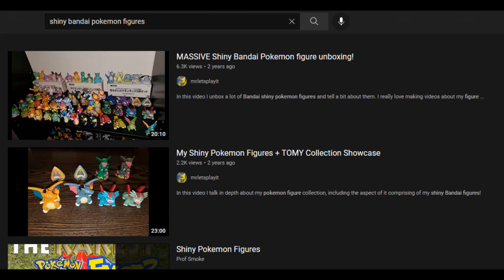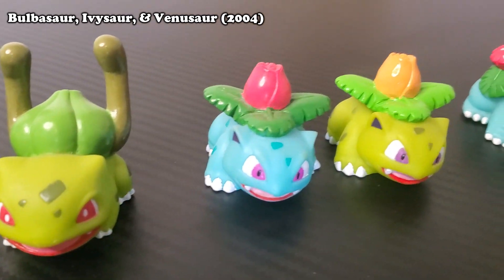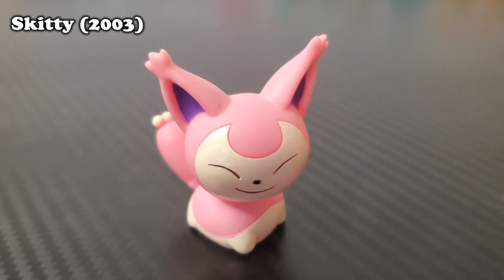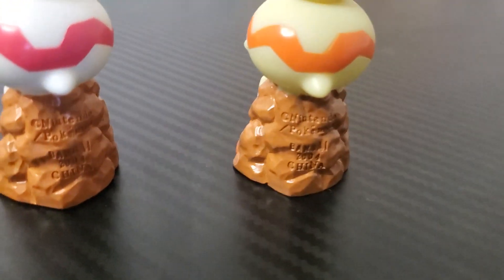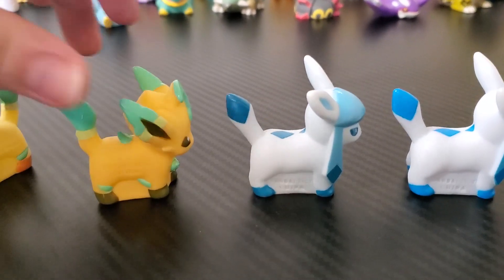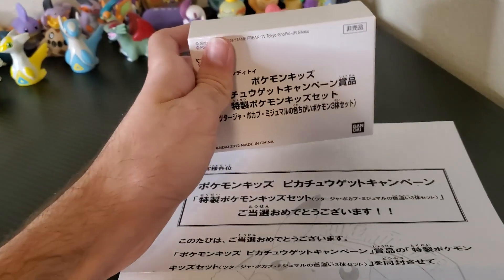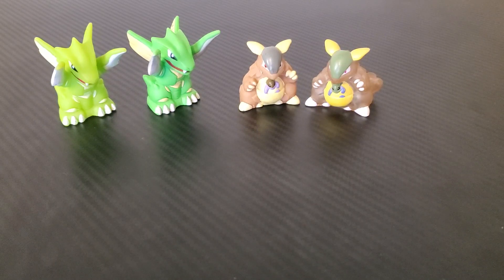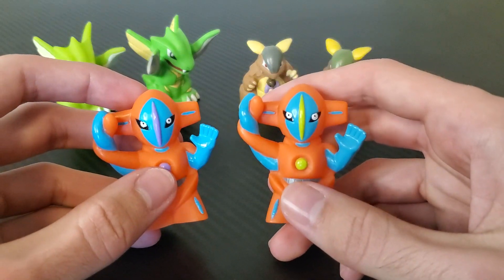Bandai Shiny Pokemon Figure Lottery Program: Completed Collection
Welcome to a video I have been planning to do for over a year. After spending a lot of time, effort, and money gathering this collection, it is finally finished. I am glad to be able to shed light on an obscure but wonderful side of pokemon figures that gets almost  no spotlight on the English side of youtube. This video is a summary of everything I have learned in the past 3 years of researching this topic. It is difficult to find much info on the internet without knowing Japanese, but I scrounged what I could from old Japanese forum posts by using google translate, and that information is shared in this video.

Beginning in 2002 and being active as recently as 2015, the Lotto program started right at the pinnacle of my childhood Pokemon enjoyment, and went on until X and Y had been out for 2 years. All the while, I had no idea that shiny Bandai figures even existed, or that there was a lotto program. I am hoping that some day Bandai will continue this promotion, and hopefully release some random Pokemon from gen 1-4 who still deserve a shiny figure. I could make an entire video just talking about which Pokemon deserve a shiny lotto figure. I have not heard any rumors of the lotto program returning, nor have I heard anything which led me to believe the program is done for good.

If anything, the fact that Bandai released a shiny Celebi figure in 2021 means they still like making shiny figures, so maybe the lotto program will come back.

We can only hope.